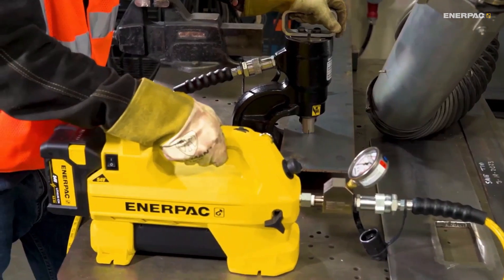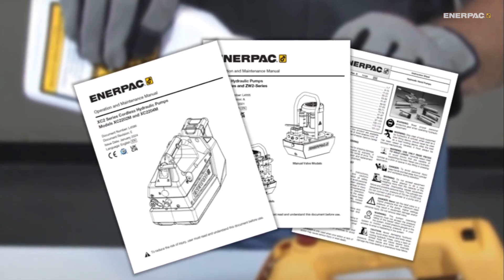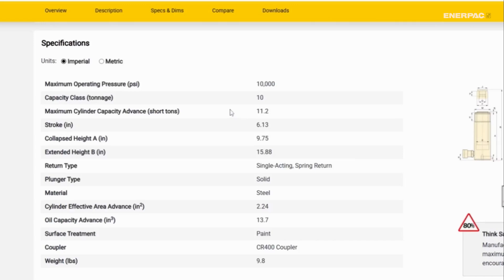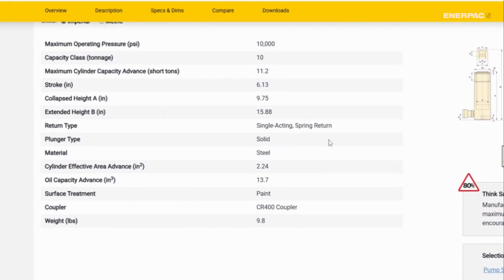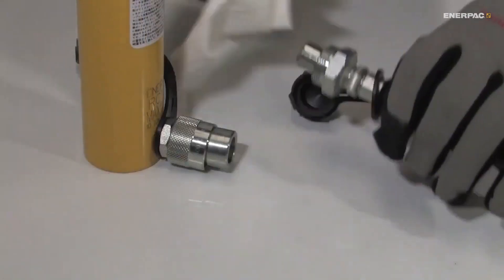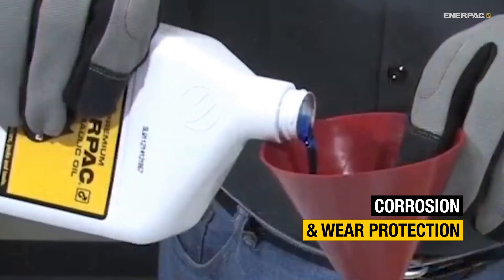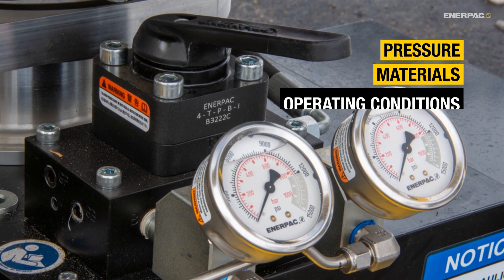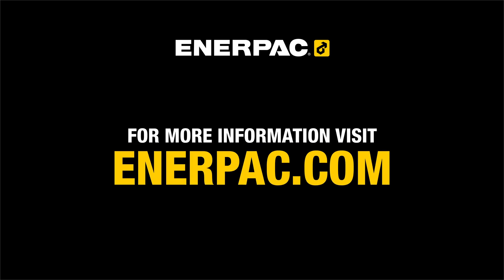Why You Should Use the Right Hydraulic Oil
In this video, we delve into the critical importance of using manufacturer-recommended hydraulic oil for your portable hydraulic tools. Discover how the wrong oil can hinder performance, shorten equipment lifespan, and even void warranties. Arm yourself with knowledge to keep your hydraulic tools running efficiently and safely!